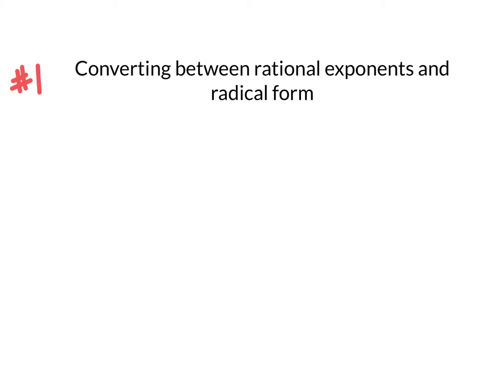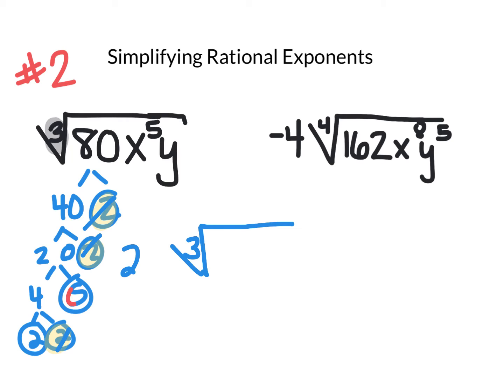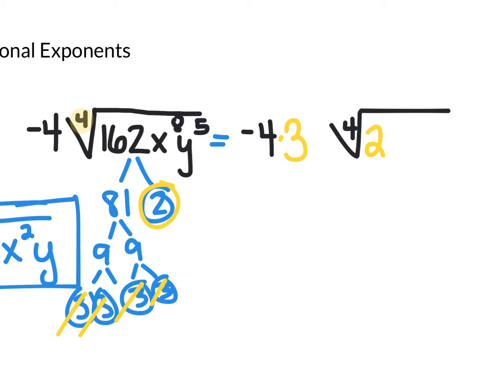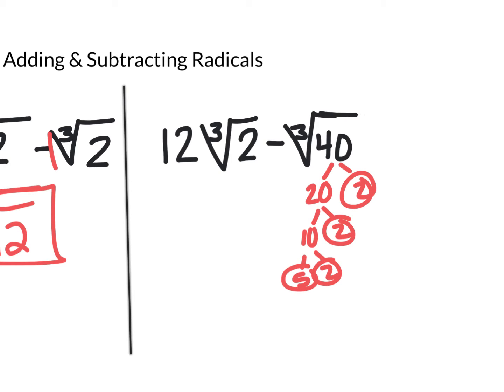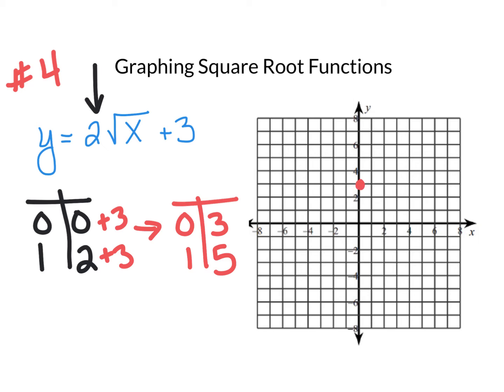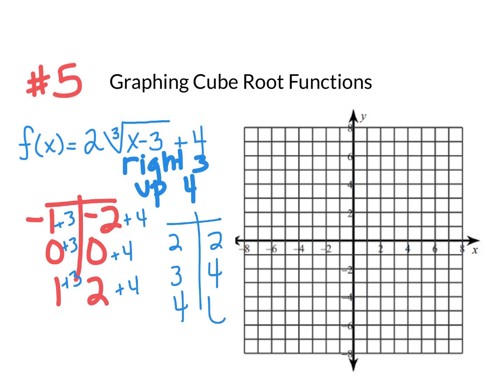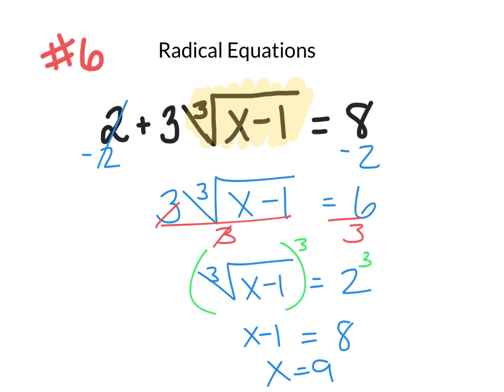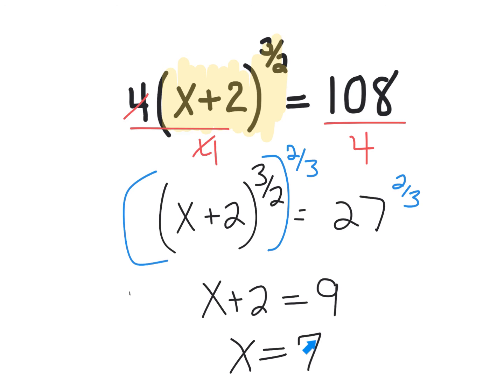Radical and Rational exponent quiz review.mp4